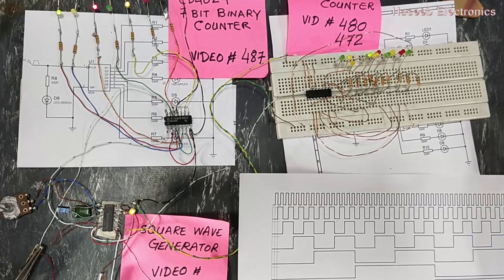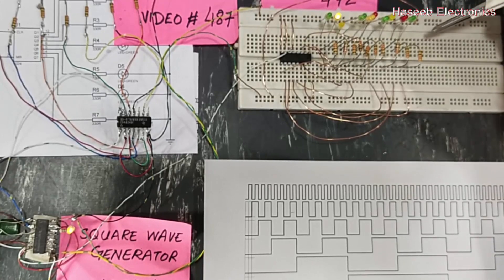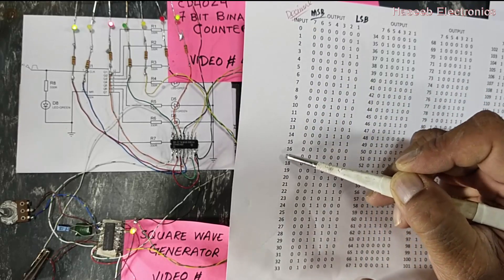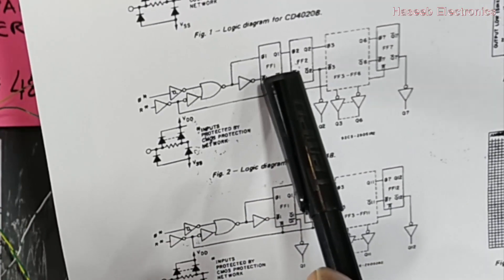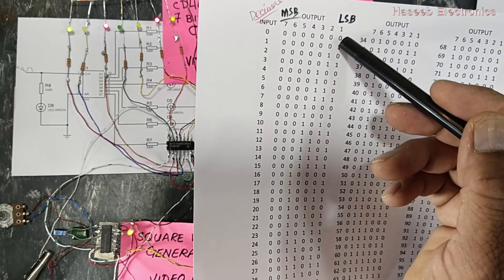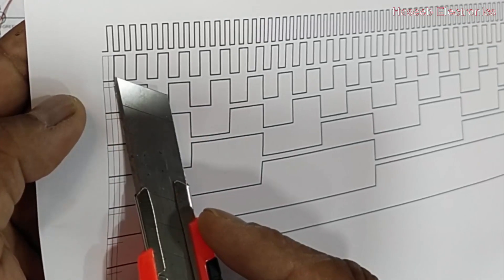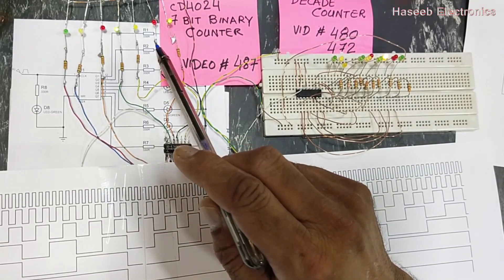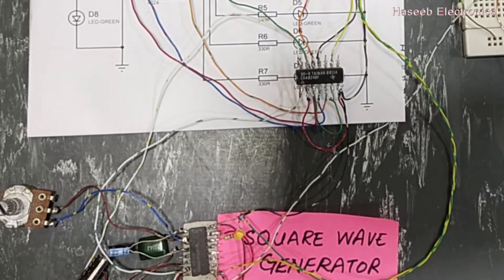{488} CD4017 Vs CD4024 Decade Counter Vs 7 Bit Binary Counter Comparison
in this video i discussed CD4017 Vs CD4024 Decade Counter Vs 7 Bit Binary Counter Comparison.  CD4024 7 Bit Binary Counter Explained & Practical Circuit. binary counter is counter circuit which counts the binary pulse, and decodes the serial pulses into corresponding binary codes. i made practical circuit and explained it. How to Design CD4017 Practical Decade Counter Circuit in Detail - Running Chaser Lights. we can use cd4017 to make rotation lights or chaser decoration lights
we can cascade a series of cd4017 ics
How to Design CD4017 Decade Counter Circuit in Detail, cd4017 ic led chaser,